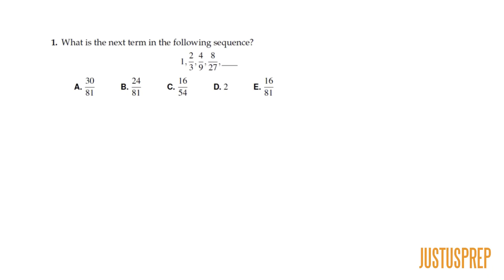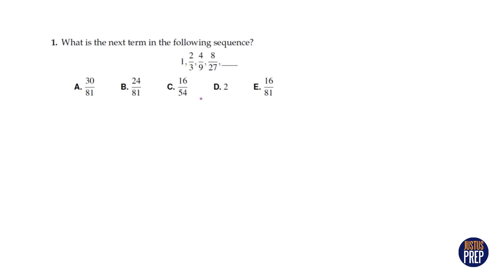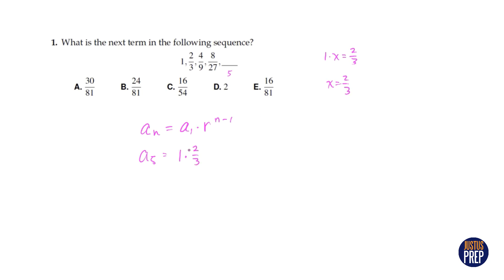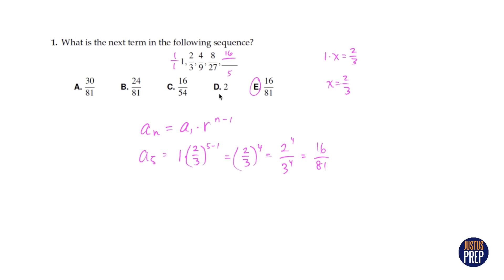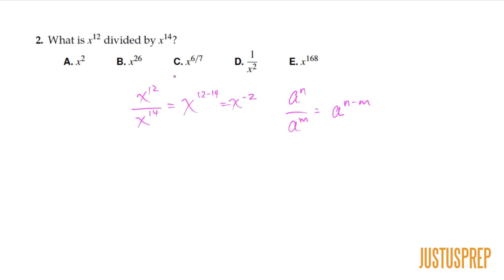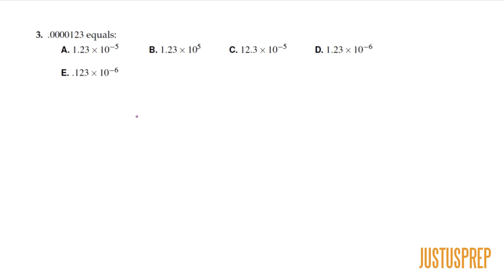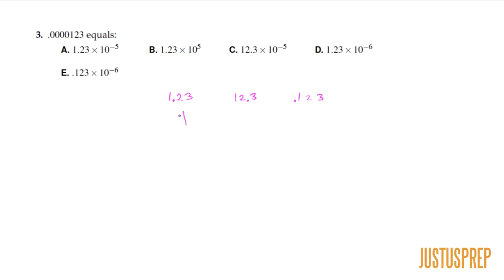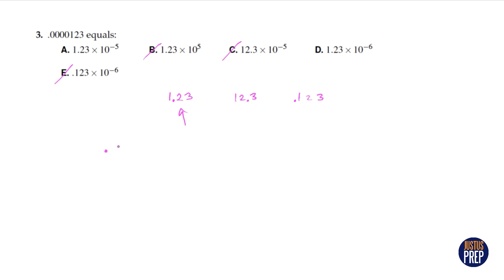How to Improve in ACT Math - Day 8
This is Day 8 of a journey through all the different ACT math questions you are likely to see on the test. Join Justus Prep and JP as he solves 3 ACT Math questions each day, giving you an explanation and tips and strategies to answer questions more quickly and efficiently. Enjoy!